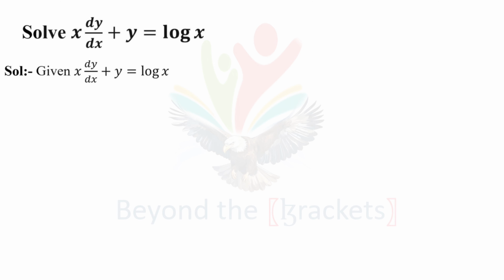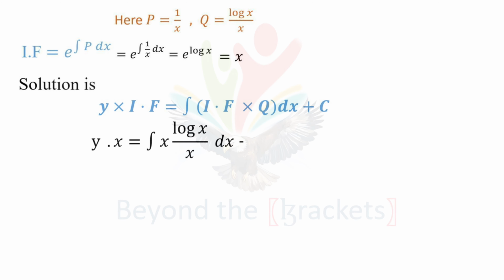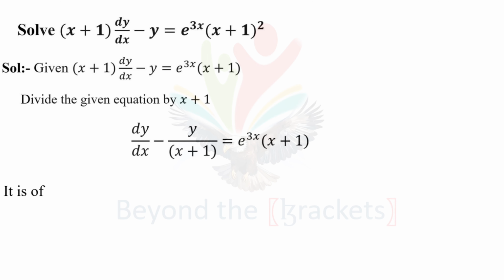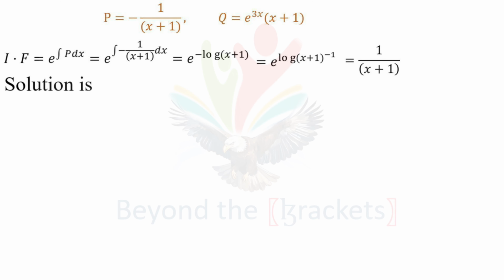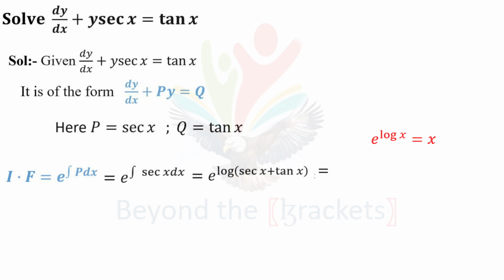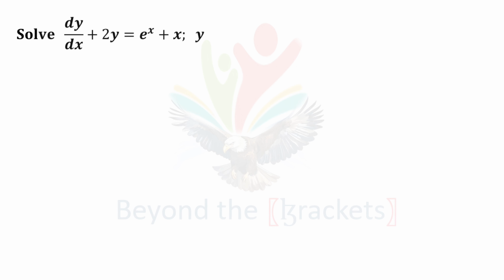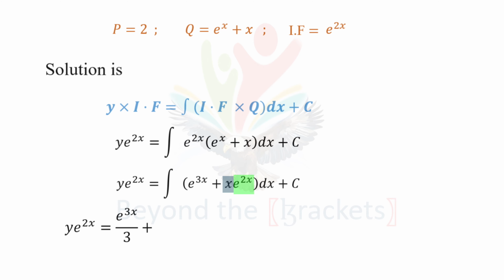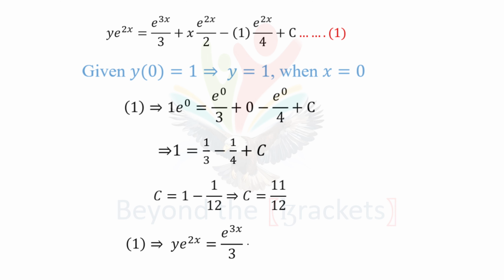Linear Differential Equation | Solved Problems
Let’s make mathematics understandable, logical, and fascinating!v